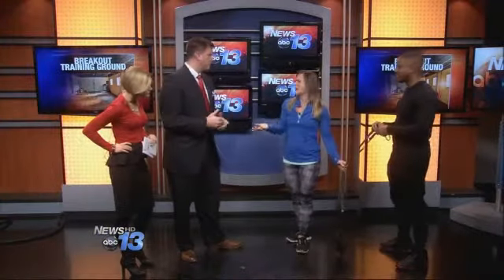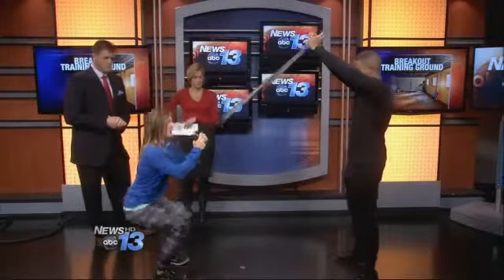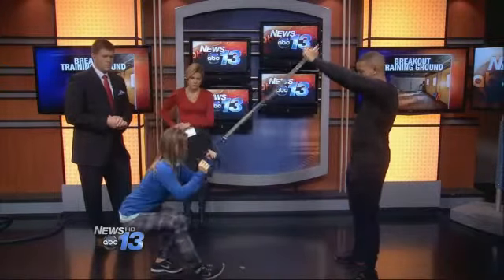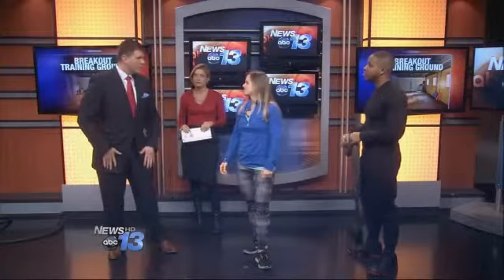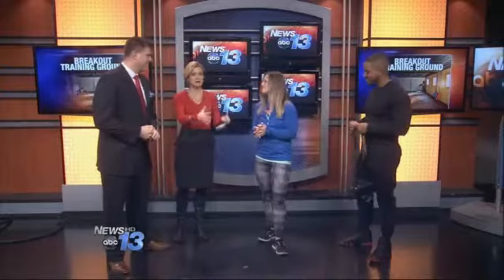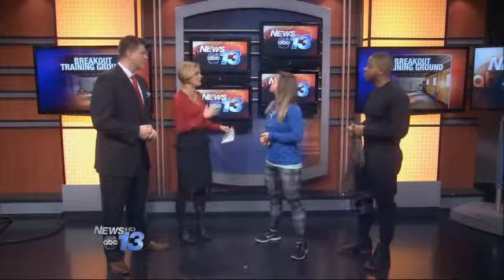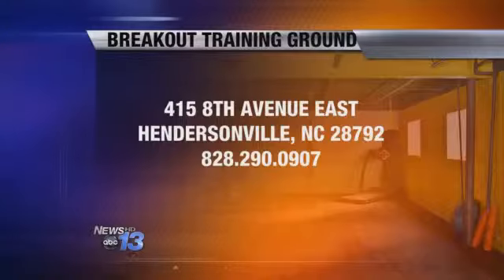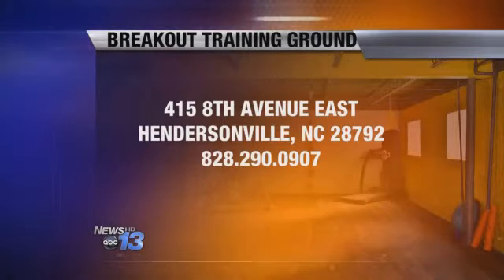"Strapped" with Breakout Training Ground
Our healthy New Year continues with Breakout Training Ground's new suspension training class - "Strapped". Suspension training is totally different than weights, machines or even bands. It allows you to use body weight for resistance. The instability of the straps forces your core to engage with every exercise. Stabilizer muscles are always firing and the workouts are crazy effective because range of motion is better with the straps.